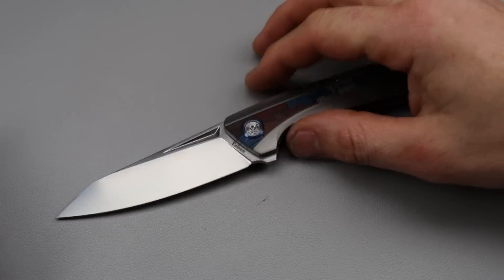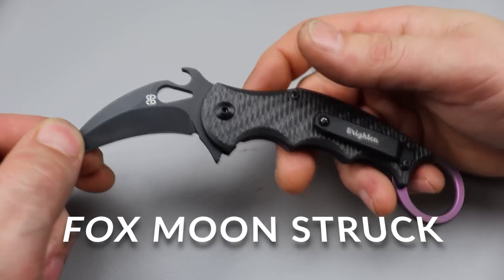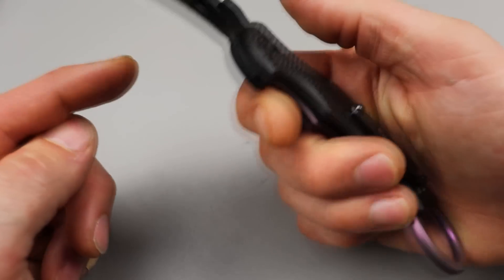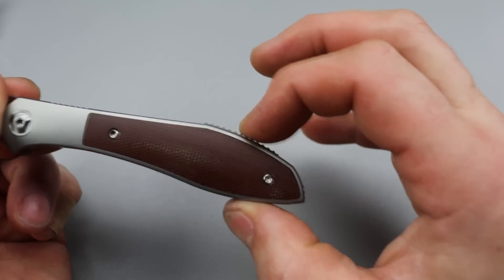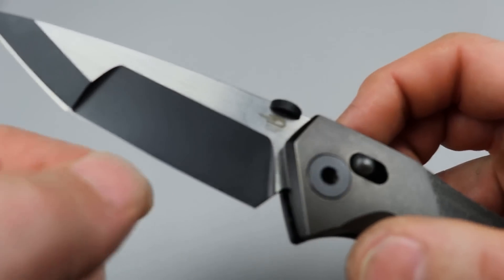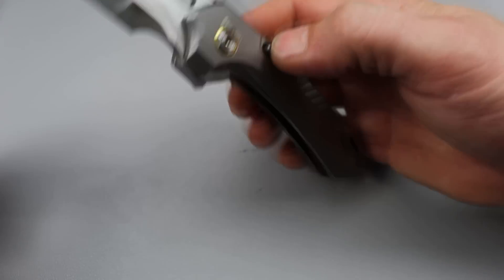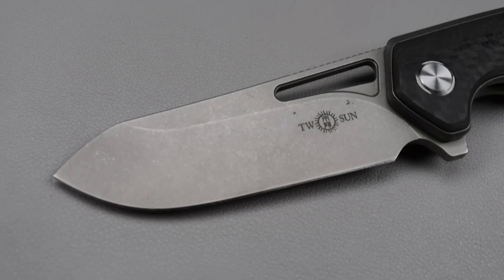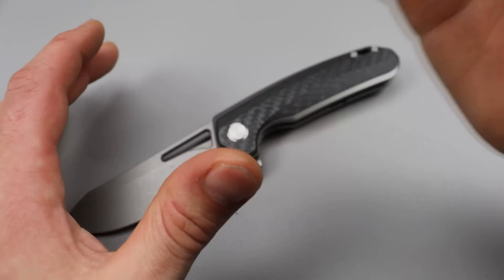6 Knives You Might Have Or Might Not Have Seen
6 knives for you to check out, these are 6 different knives and different styles for different people, these are quality folding pocket knives for everyday carry edc use.

KETUO TELSON

BESTECH CETUS

TWOSUN TS380
CHECK EBAY

OR